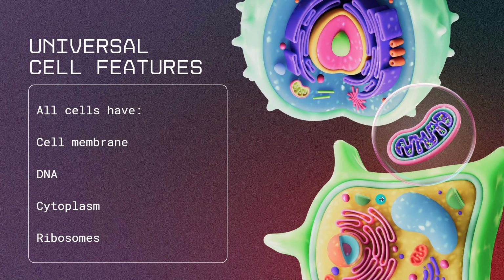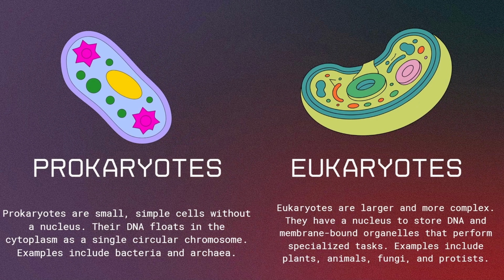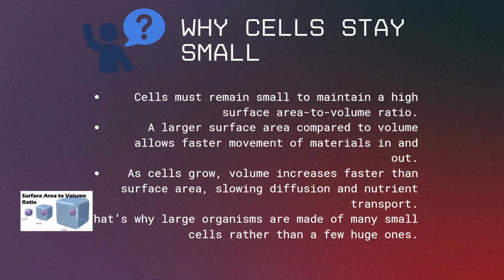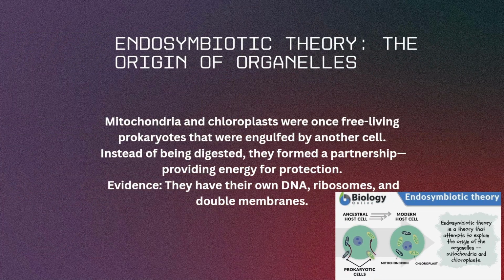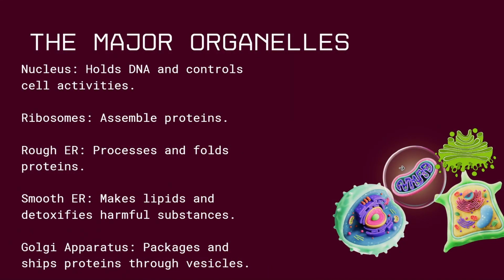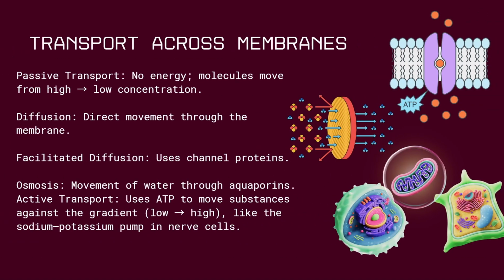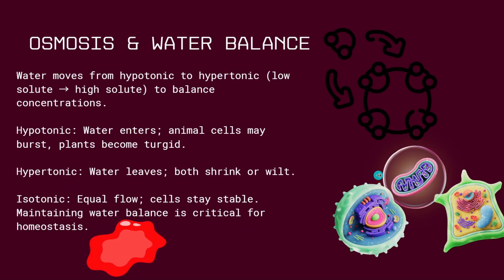AP Bio Unit 2 Cell Structure and Function Under 5 Minutes Review - 2025 Version!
This videos is made with the Updated CED, so it should align with your unit test.